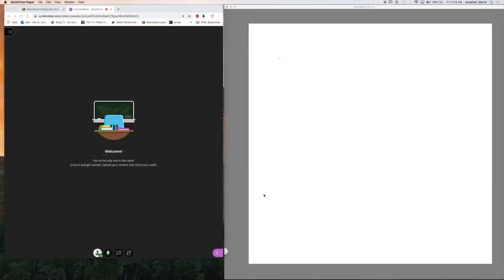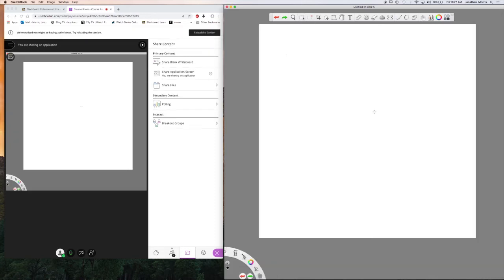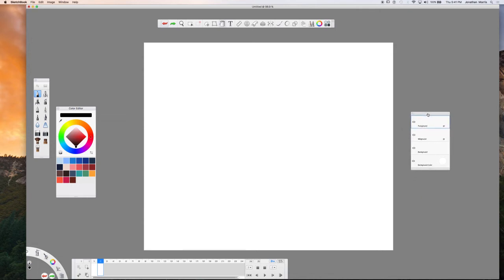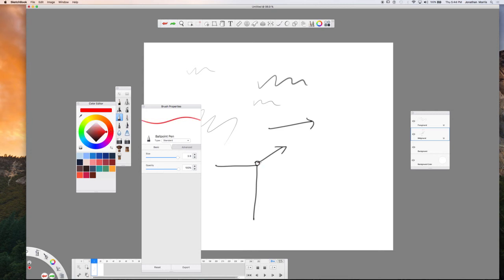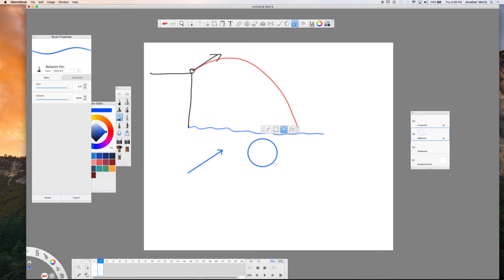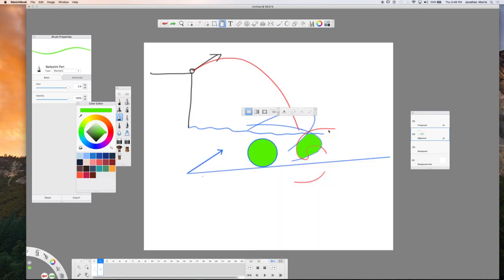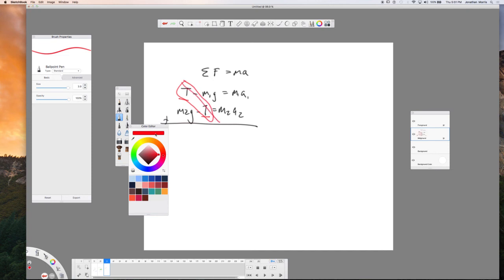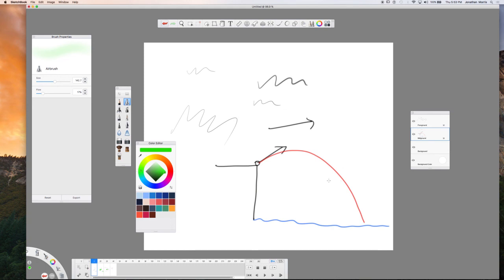Using Autodesk Sketchbook as an improved Whiteboard in Blackboard Collaborate Tutorial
This is a short introduction on how Autodesk Sketchbook can be used to enhance online education in Blackboard Collaborate.  It is primarily focused on teaching in Math and Science courses, but could be useful in other disciplines.